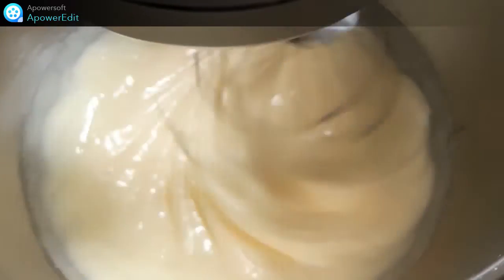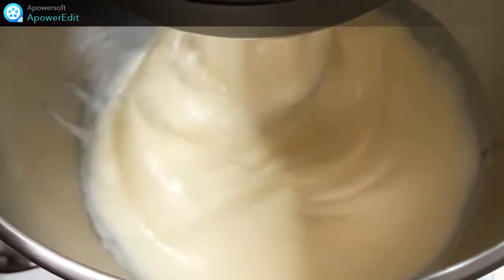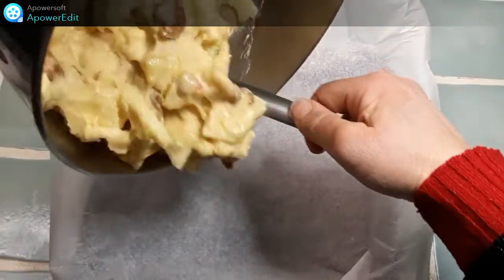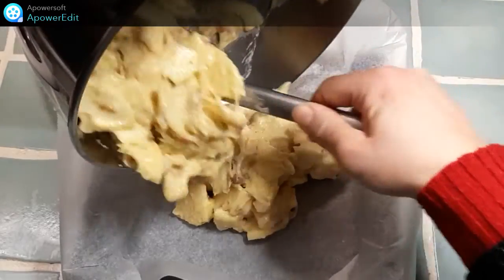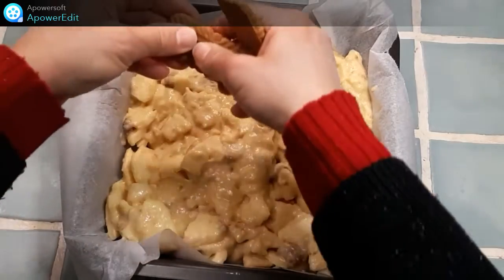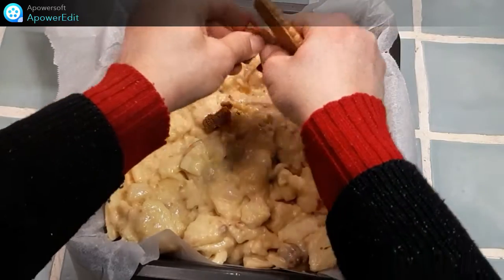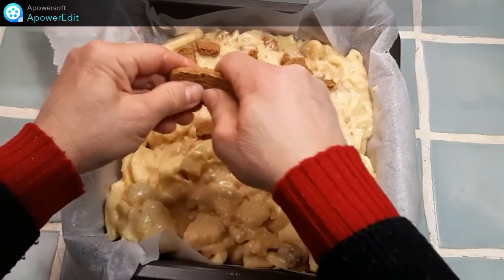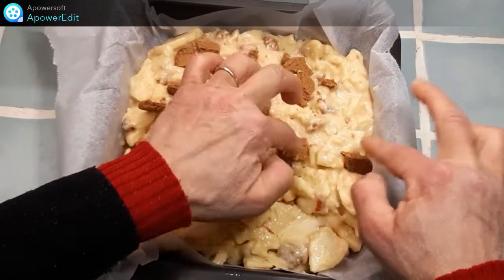Recette du moelleux pommes Spéculoos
Idéal pour transporter, ce gâteau de voyage a eu bien du succès. Merci à "Les petits plats de Patchouka"